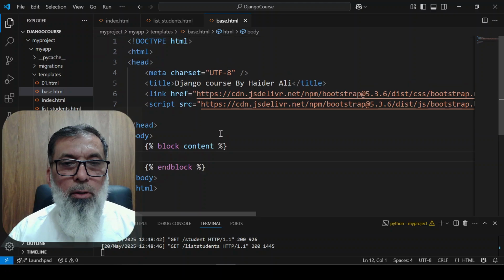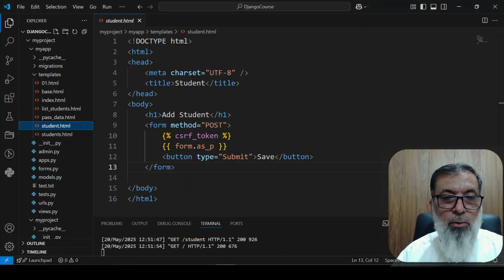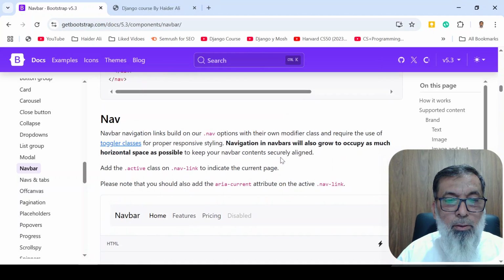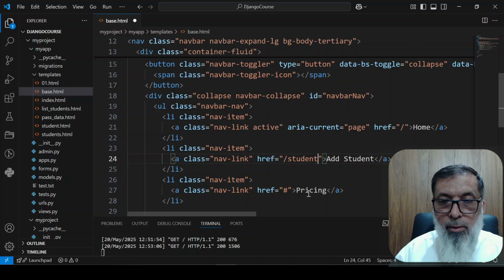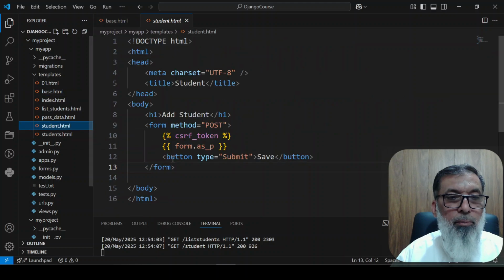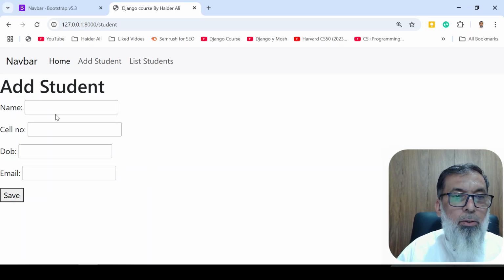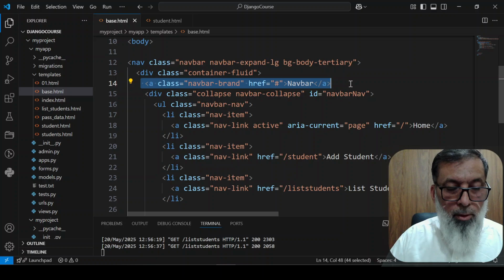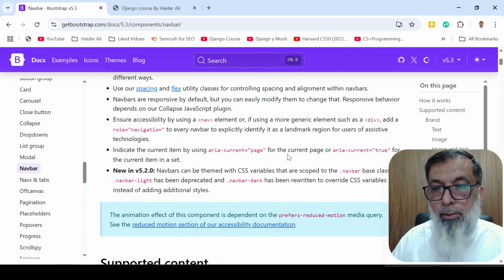Django for Beginners: Navigation Bar in Django Templates